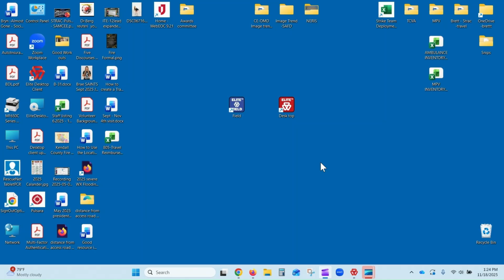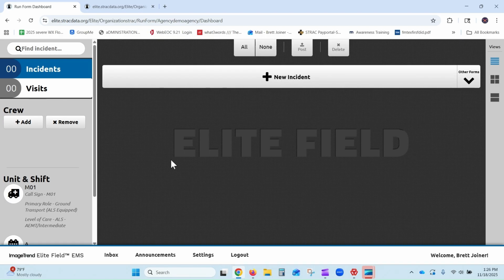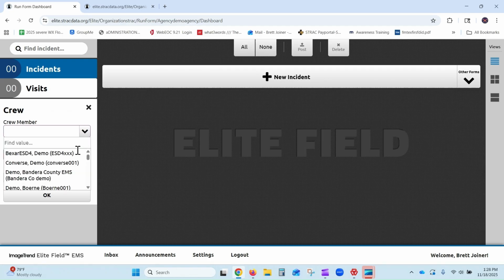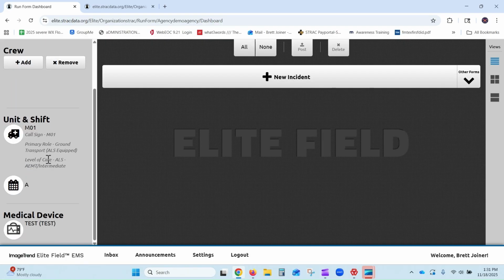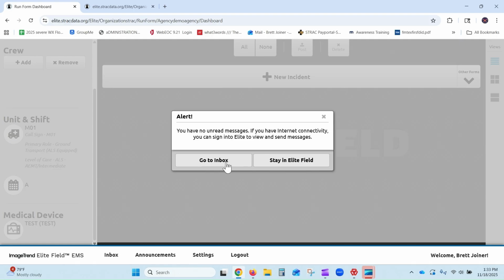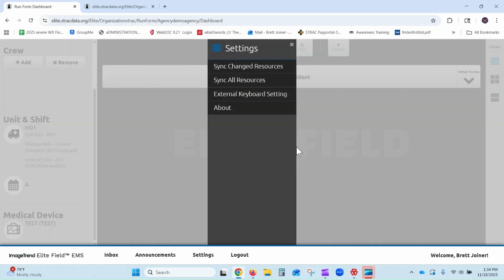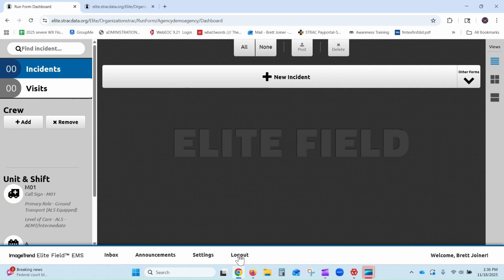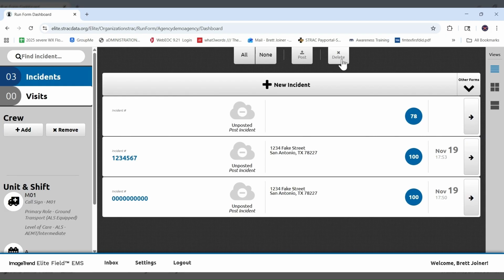STRAC's ImageTrend Field Overview | Creating Reports and Navigating the Field Interface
This video introduces the field version of STRAC's ImageTrend system. While previous videos in this series focus on the desktop version, this guide reviews the tools and navigation used when completing reports in the field.

In this video, we cover:
 - Where to create a PCR from an incident
 - Creating a PCR from a visit during MIH runs
 - Managing crew and unit assignments
 - Navigating through the field interface
 - Adjusting settings and layout options
Understanding these features helps field personnel efficiently document calls and manage reports directly from the field environment.

This video is part of STRAC's ImageTrend How-To Series, which provides training videos covering common workflows and features within the ImageTrend system.